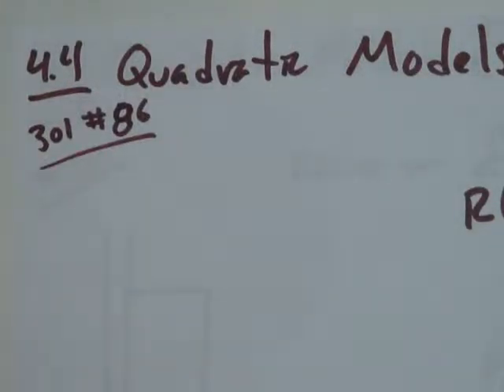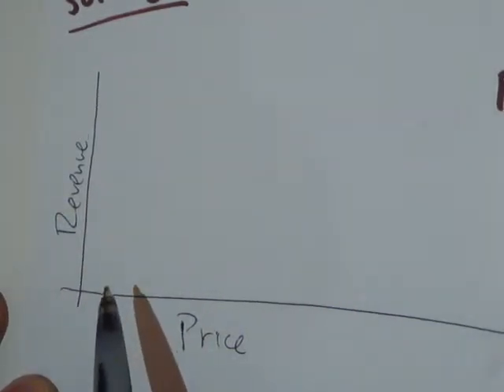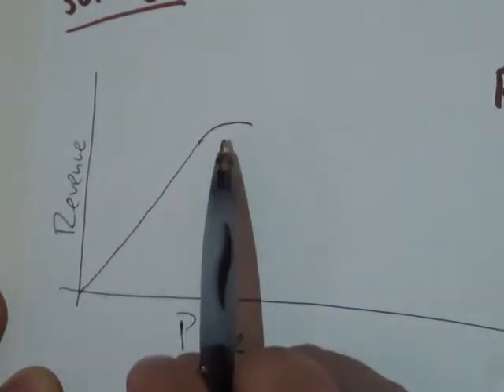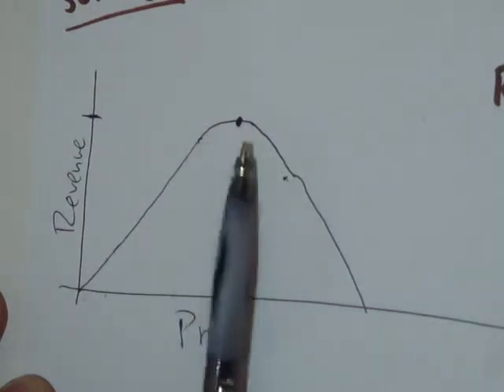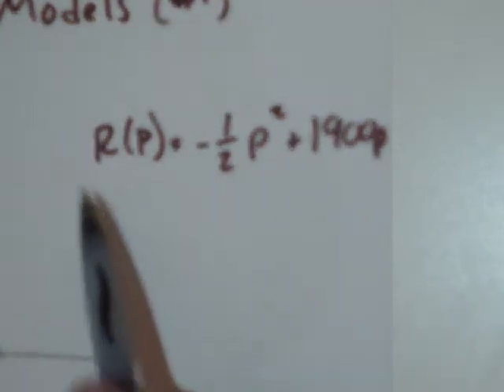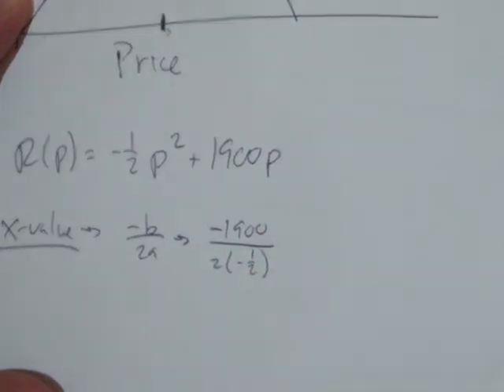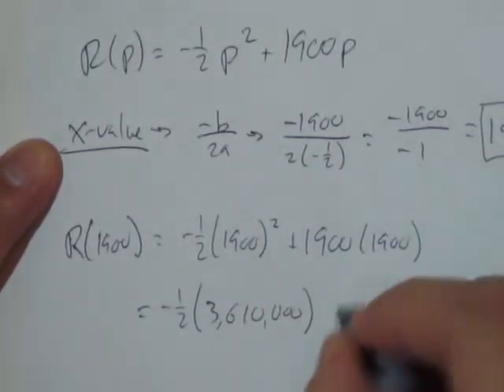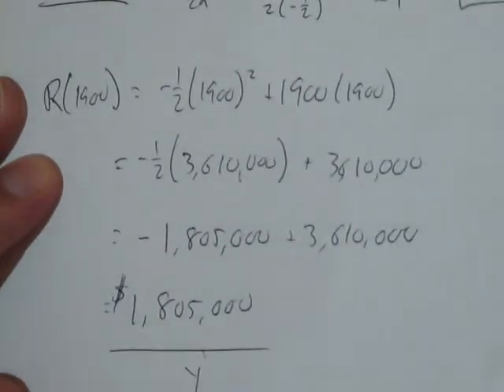MAC 1105 4 4 Quadratic Models 1 Revenue